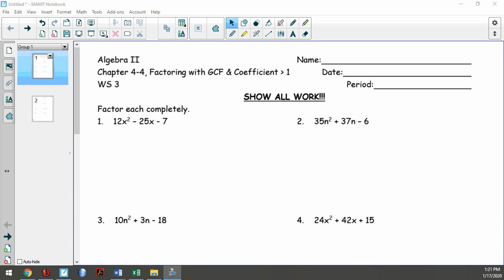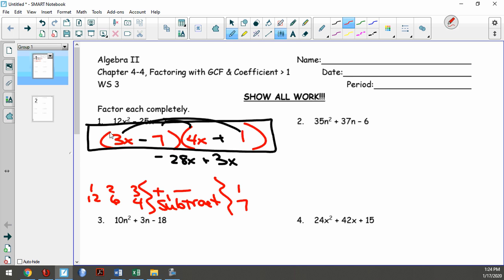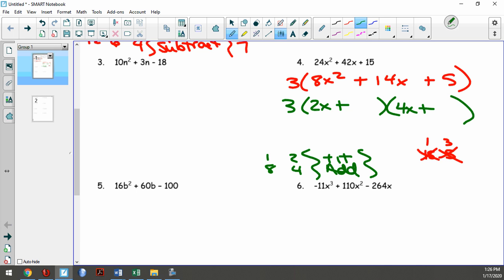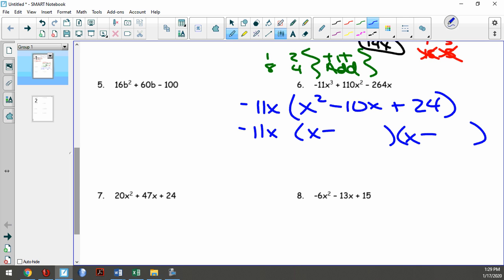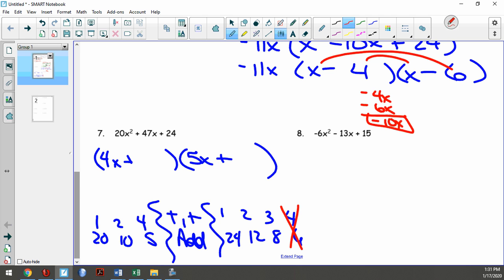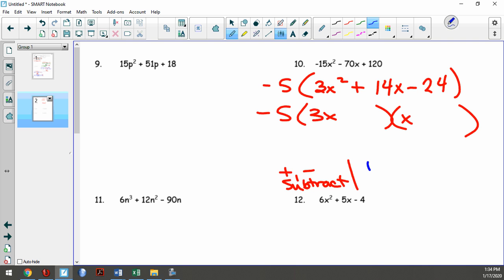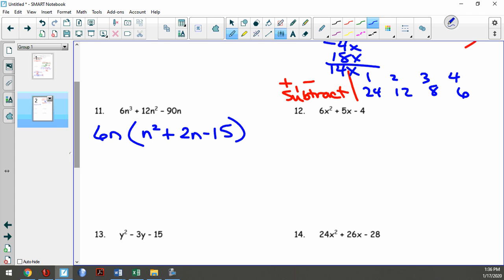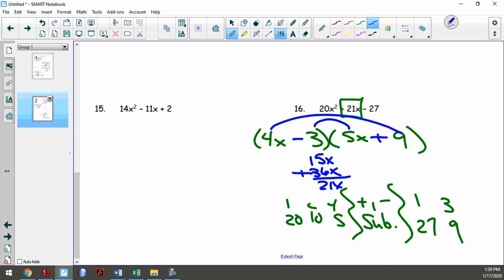Chapter 4-4 WS 3, 2020